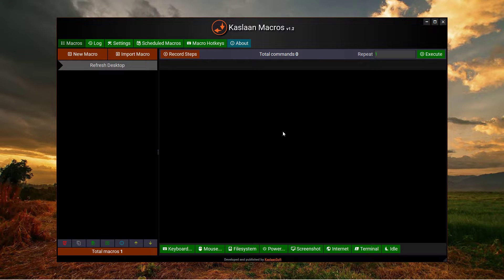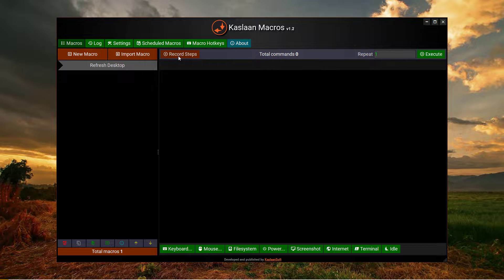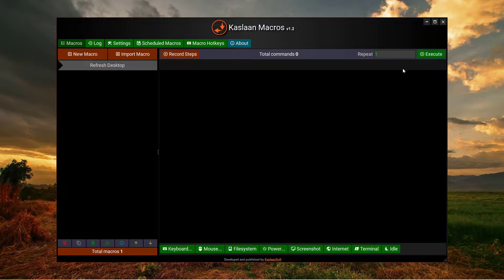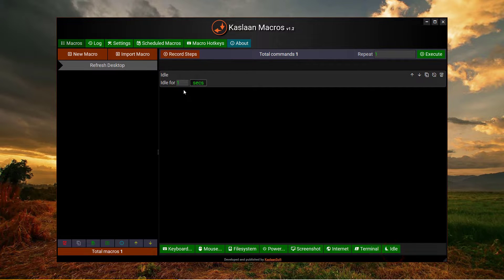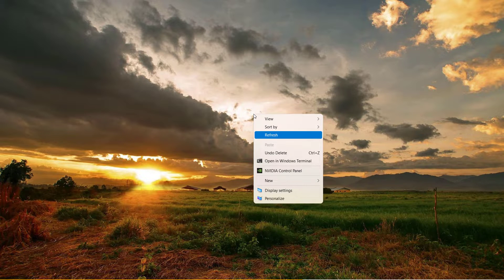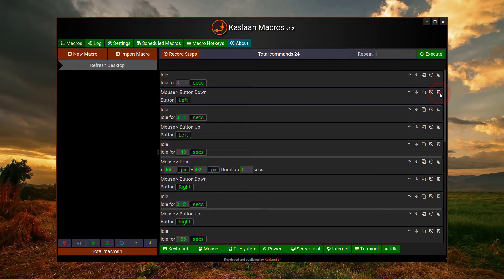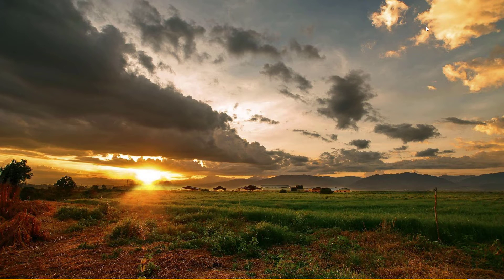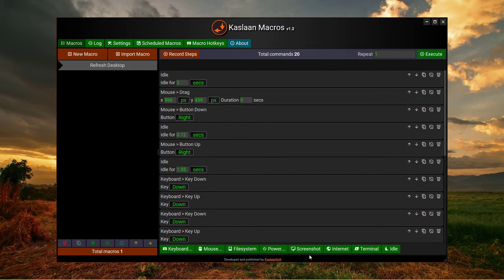Record Steps feature explained | Kaslaan Macros | #3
Automate your keyboard and mouse in a flexible way. Also have additional commands related to filesystem, system power, webpage access, etc. Custom macros are created, which are populated by adding commands selected from a list of categories; or user can record his or her steps with dedicated Records Steps button. User design a macro to automate his certain task he do with his hands.

A created macros can also be exported to JSON file. And imported from JSON. In this way, you can share your macro with your colleagues. Please note that Kaslaan Macros version must match in the two PCs.

Created macro can be scheduled to a specific time on specific dates; and can also be assigned to global keyboard key combination; in dedicated tabs.